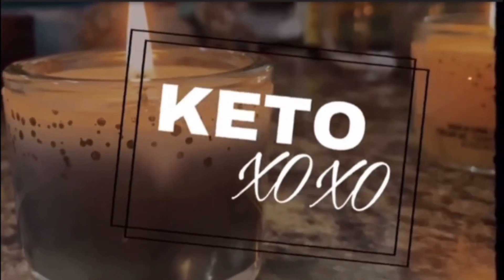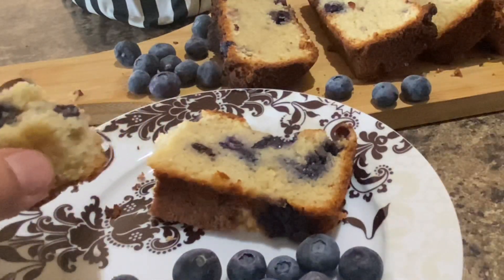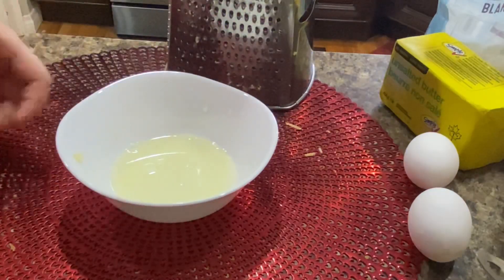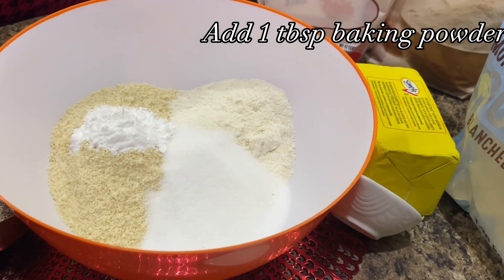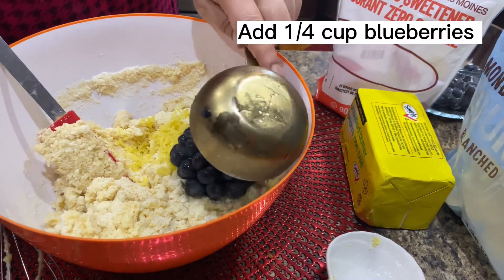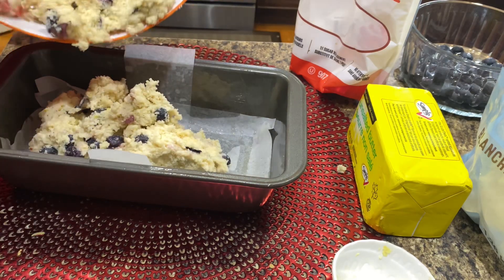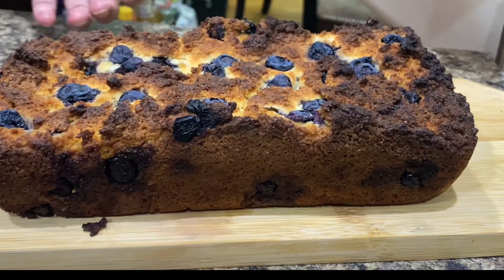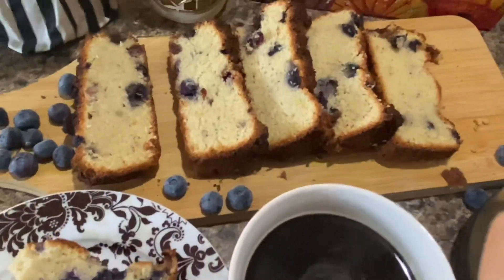Keto Blueberry Lemon Bread#ketorecipes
Keto Blueberry Keto Bread#ketorecipes